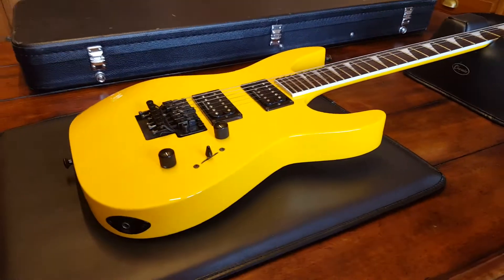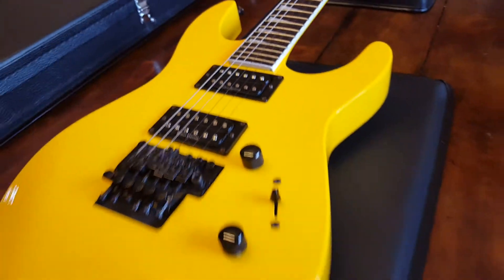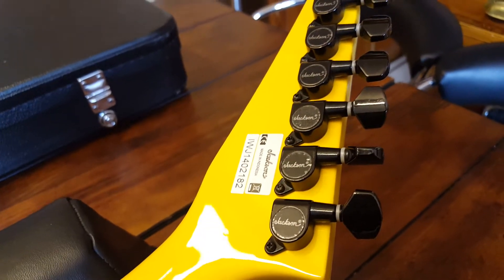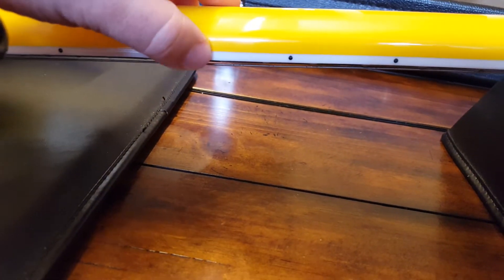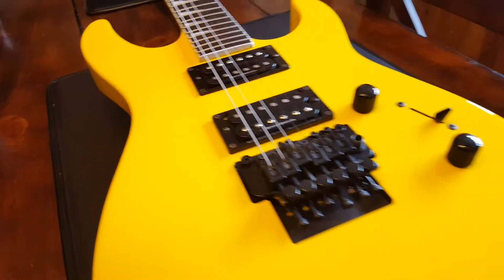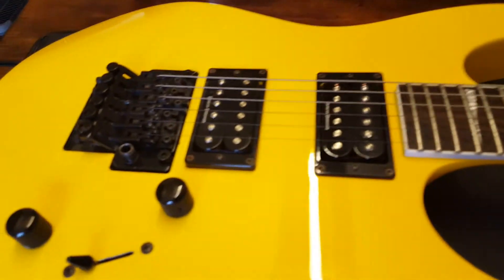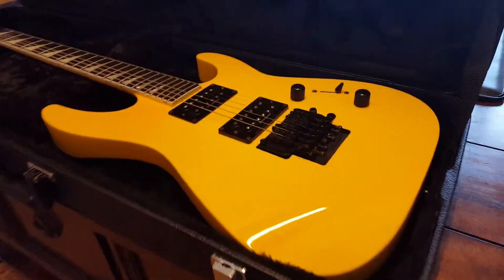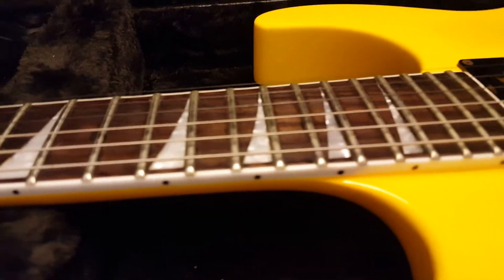JACKSON SOLOIST SLX X SERIES NECK-THRU MADE IN INDONESIA YELLOW GUITAR UP CLOSE REVIEW VIDEO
JACKSON SOLOIST SLX X SERIES NECK-THRU MADE IN INDONESIA YELLOW GUITAR UP CLOSE REVIEW VIDEO. One of many guitars at Essex Recording Studios, England. Come record with us! This guitar for sale

Follow Essex Recording Studios on Facebook and click Like!